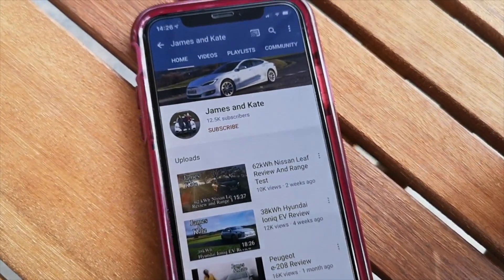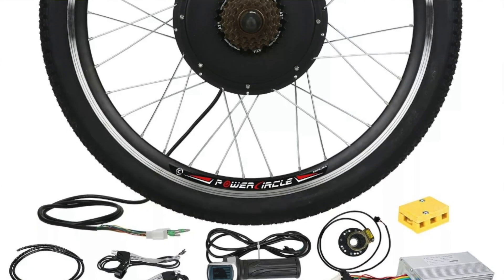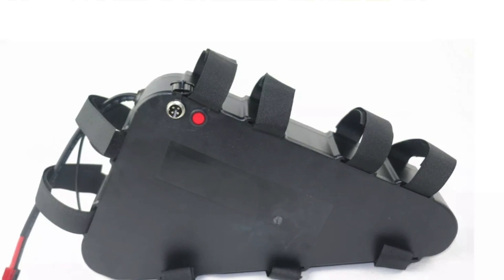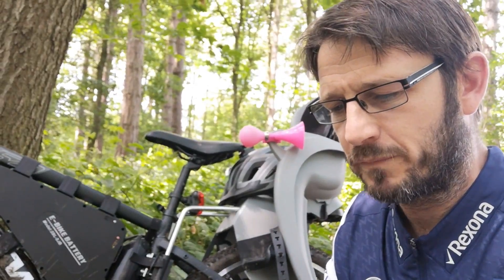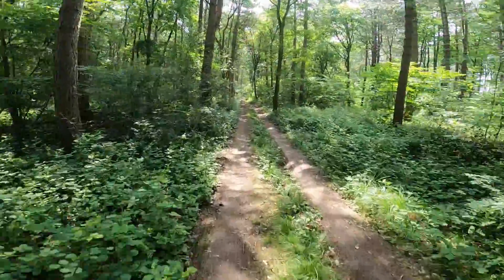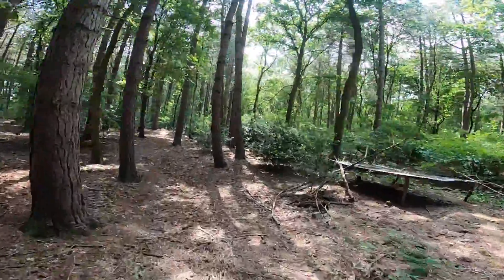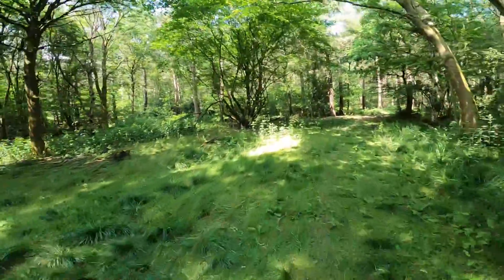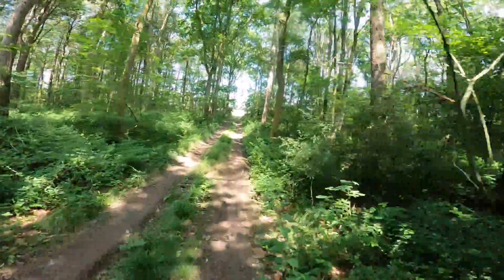Insanely fast homemade eBike Project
We'd been interested in purchasing a eBike for some time but found the prices and performance to be less than amazing. Over lockdown we had some spare time on our hands, so we got the bits ordered and built our own 40mph, 1500w eBike, and, it's awesome!